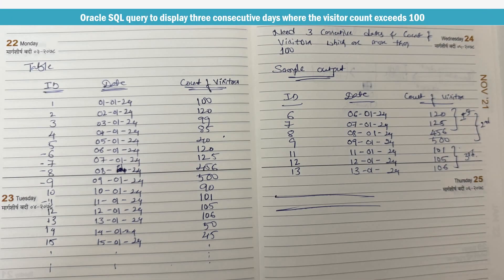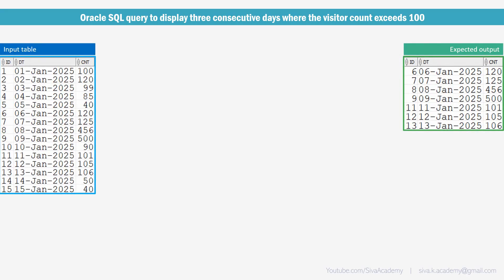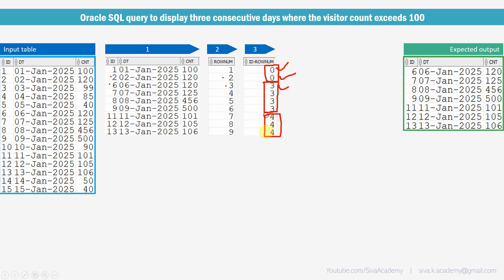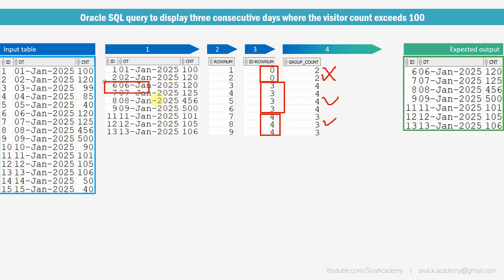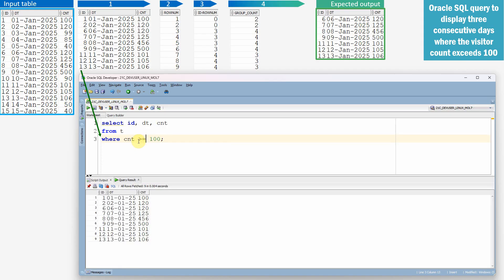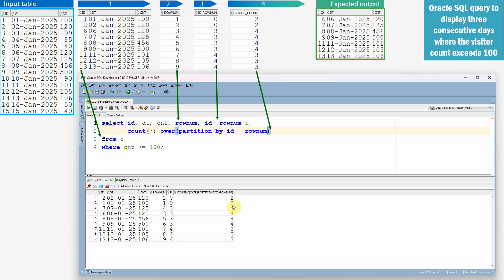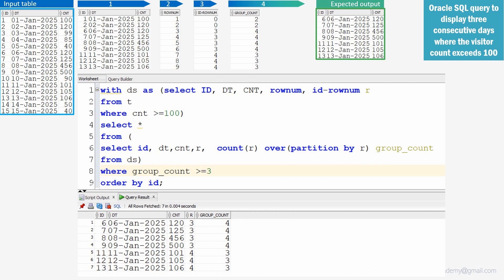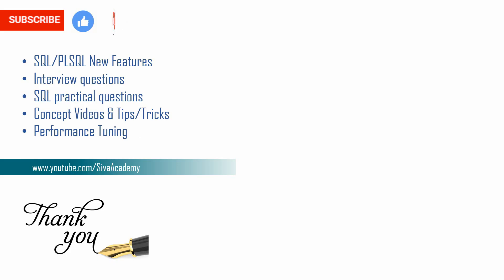Oracle SQL Practical question | Oracle query to display three consecutive days where cnt exceeds 100